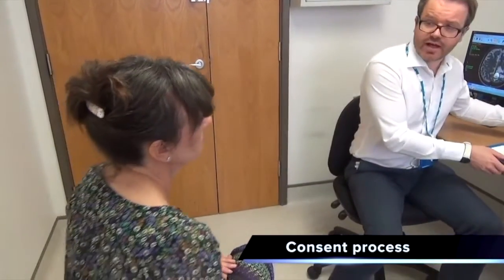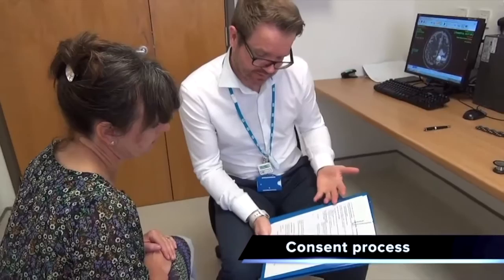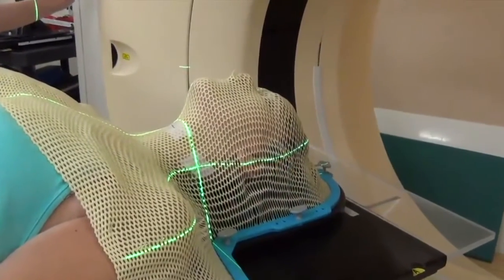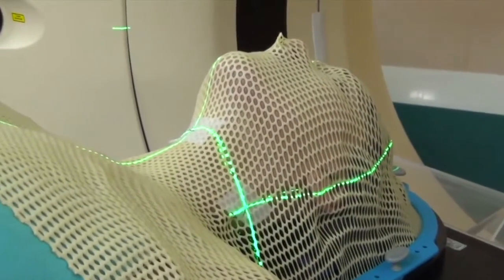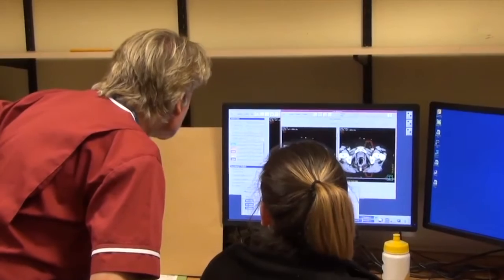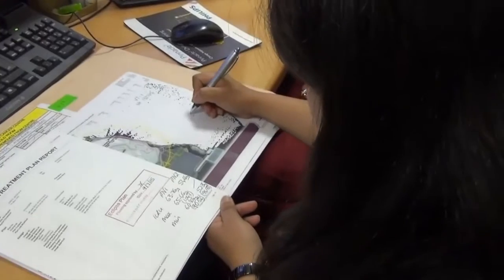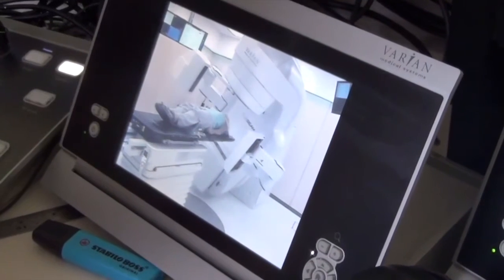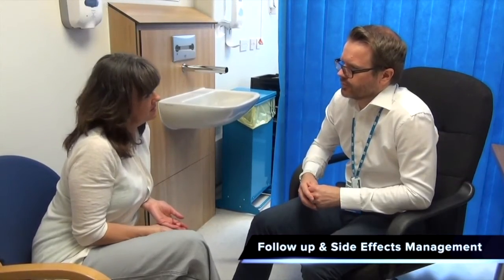What Is Radiotherapy? | The Clatterbridge Cancer Centre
Created by doctors at The Clatterbridge Cancer Centre NHS Foundation Trust, this film explains what radiotherapy is, how it is used to treat people, and what happens before, during and after treatment.

While aimed at junior doctors and medical students, it may also be of interest to people with cancer and their family / friends.